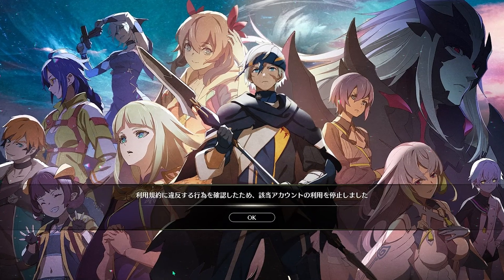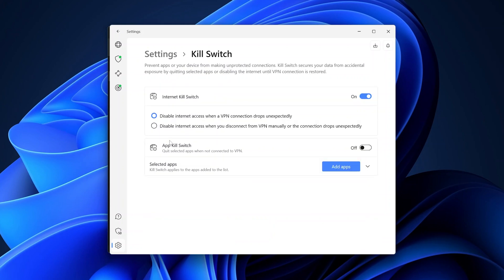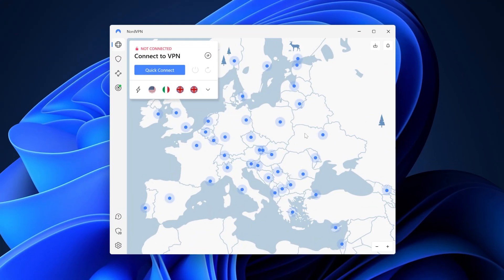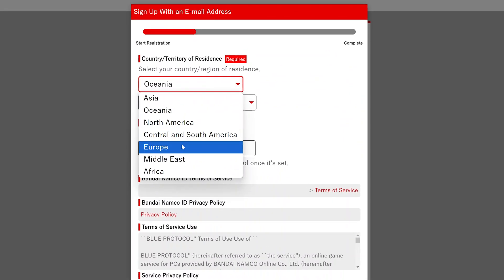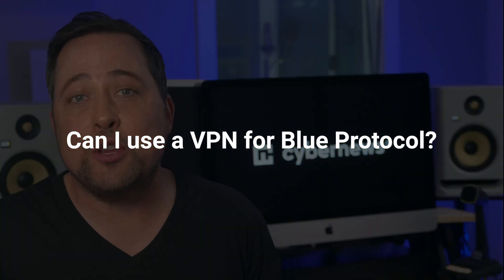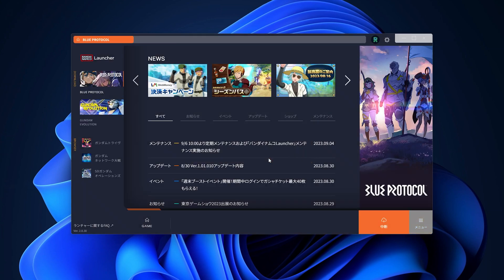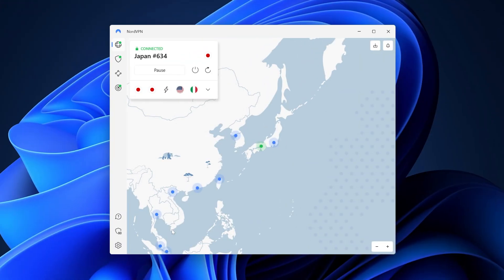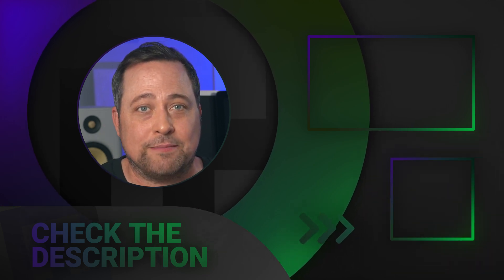HOW TO PLAY Blue Protocol ANYWHERE | FULL tutorial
🔥 Get the best Blue Protocol VPN with an exclusive discount deal 🔥
⬆️ 4 months FREE + 30-day money-back guarantee

Unless you have a VPN, Blue Protocol is ONLY available in Japan, at least until 2026. As I said – unless you have a VPN.  The trick is changing your virtual location. However, that’s not the only thing you need to do to learn how to play Blue Protocol. VPN connection is just one of a few steps.

🫶 Getting a good Blue Protocol VPN

There are a few options I can recommend, but for me specifically, NordVPN turned out to be the best VPN to play Blue Protocol. It’s consistently fast, which makes the gameplay experience very smooth. Plus, their Japanese servers are the most stable - I only had the kill switch kick in once while I was testing  Blue Protocol best VPN candidates.

❗ Blue Protocol setup

To start off, open up your VPN app, and connect to a server in Japan. Of course, check if the kill switch is on and in the case of NordVPN - it’s enabled by default.  Next, open up the blue-protocol.com website and follow the instructions in the video to register a new account.

Once you have the launcher installed, do not attempt to access the launcher or the game without a VPN connection to Japan. It’s not a question of “can you use VPN to play Blue Protocol” - you HAVE to, or you’ll get banned. And do the additional steps from the video tutorial to make sure your account won’t get banned.

✨ Troubleshooting

If you find your VPN for Blue Protocol isn’t working, then there are a few things you can do as well. Most likely, the server you’re on is banned, so choose another one. If you want a maximum guarantee, NordVPN has the option to get a dedicated IP address in Japan, though it’s a bit pricey. If that’s not the case, make sure your VPN is updated. And if THAT doesn’t work - then you need to look for a more reliable VPN.

00:00 Intro
0:27 What should a proper VPN for Blue protocol have?
0:49 Why the kill switch is necessary
1:20 Accessing the website
1:49 Creating a new account
2:17 Installing the launcher
2:42 Disabling auto-launch
3:02 Accessing and playing the game
3:13 Troubleshooting steps
3:54 The takeaway